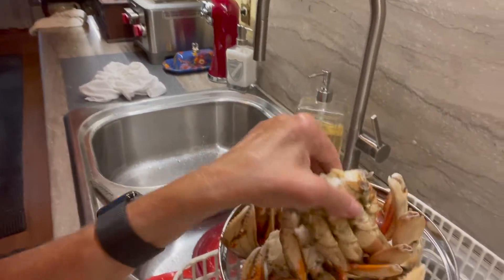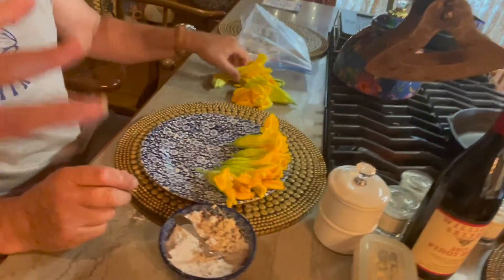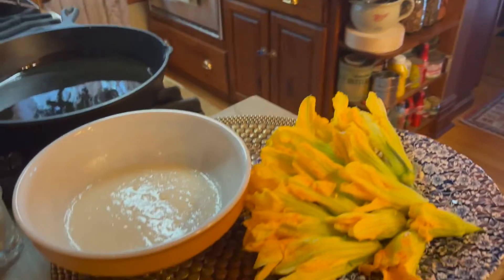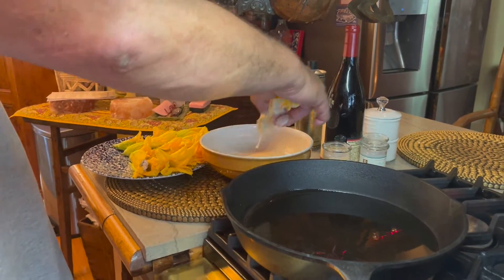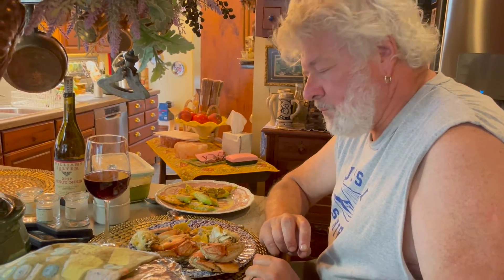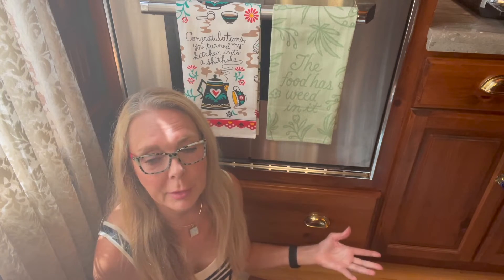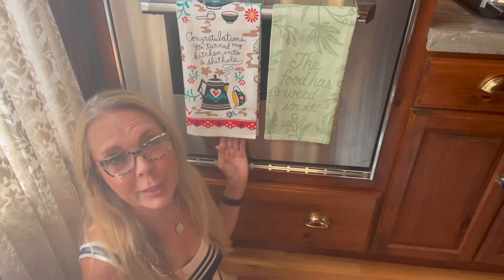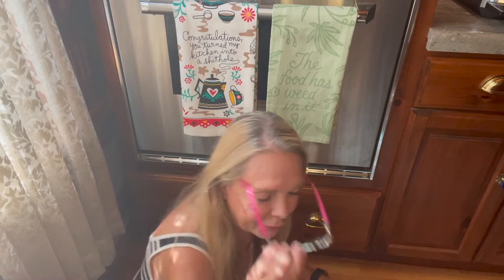Debz OG FEAST! | Cooking & Traveling Tips, Omaha Style!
David and I cooked up an amazing "Debz OG" feast! Let me know what you think of the dishes. some VERY unique stuff, but it was phenomenal. Also giving you some Omaha traveling tips as things are starting to open up!

for updates and music!